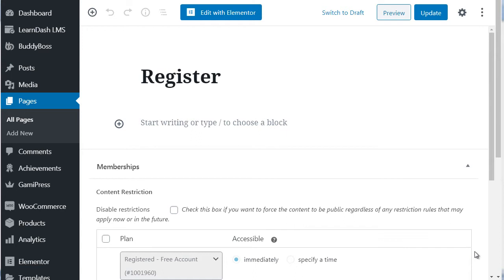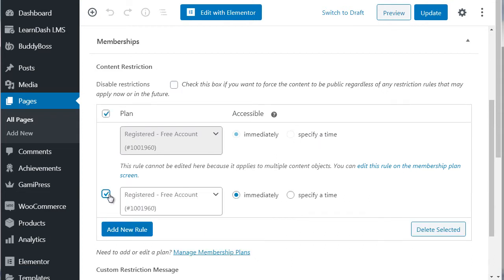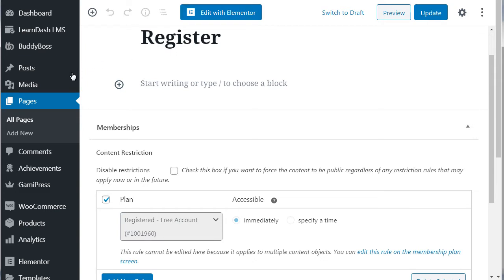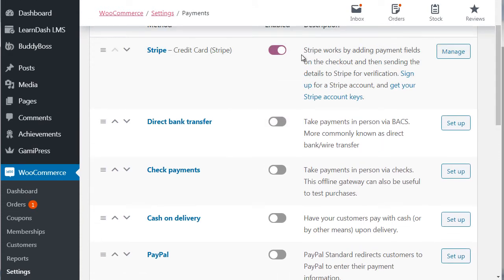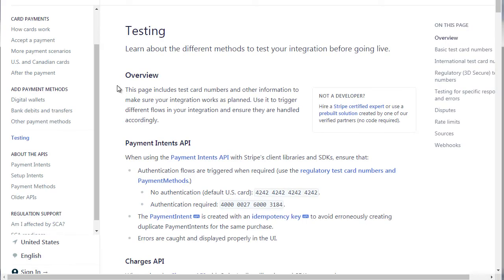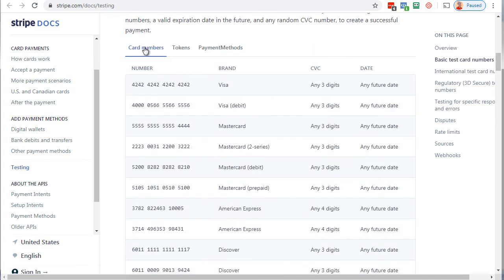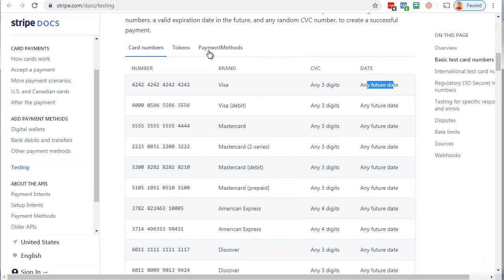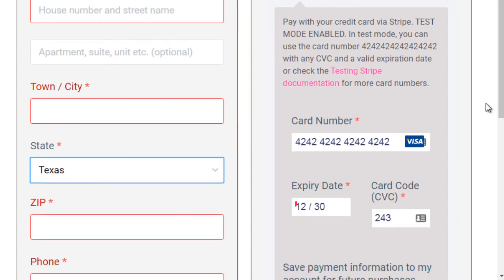Part 7 WooCommerce Membership Secrets Tutorial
If you're trying to sell your product online, or you would like to earn recurring incomes, setting up your very own membership site is crucial to your success.

That said, one of the biggest problems is that many people don't know where to start. What membership script should you use?

By using WordPress, you can make your site beautiful, but most of the plugins that integrate into it are not great looking, or user friendly.

This 7-part video course is designed to show you exactly how you can quickly and easily brainstorm, plan, and set up your WordPress membership site!

Topics covered:

Mapping Out Your Membership Site Funnel
Which WordPress Membership Plugin?
Access, Install, and Getting Started Creating a Membership Level
Creating and Pricing
Testing